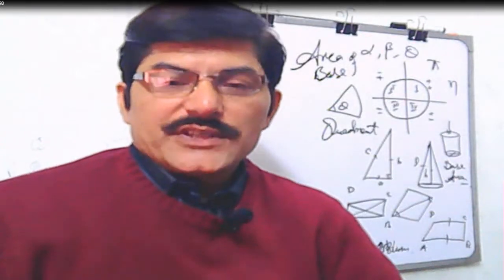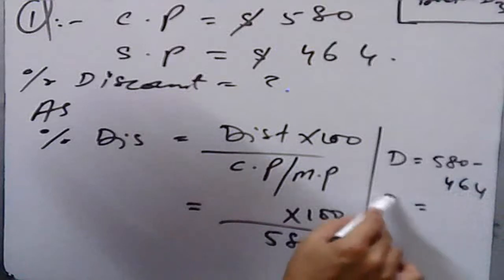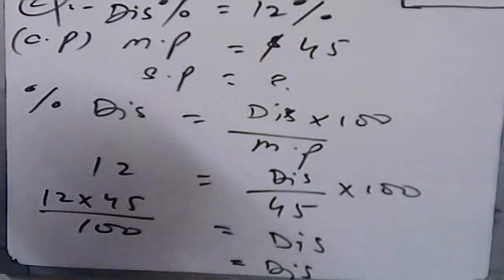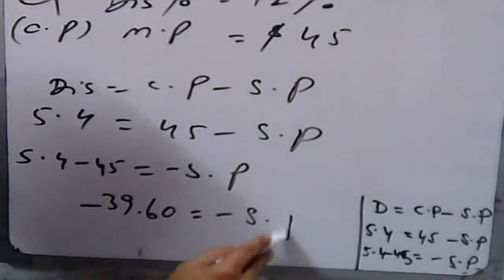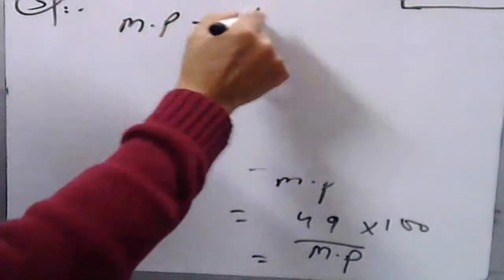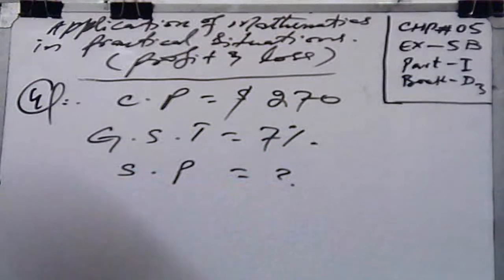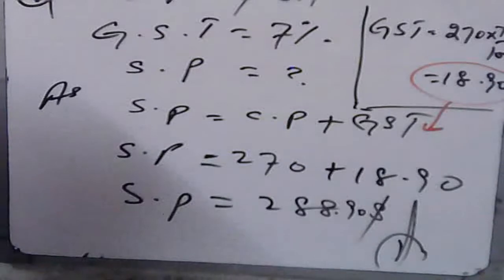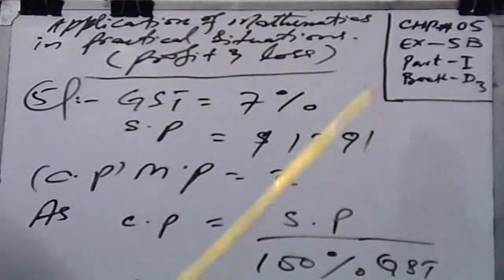D3 MATH CHP-05 EX-5B (Part-I) APPLICATION OF MATHEMATICS IN PRACTICAL SITUATIONS O-LEVEL